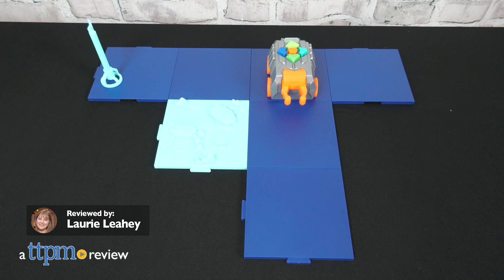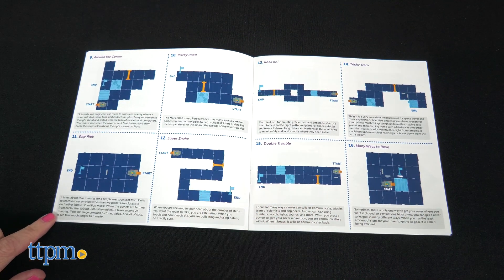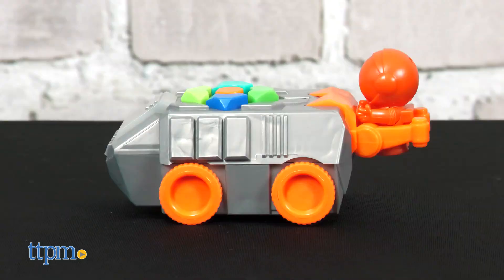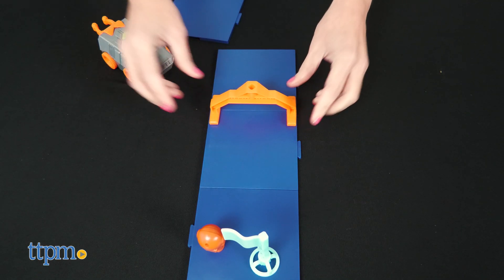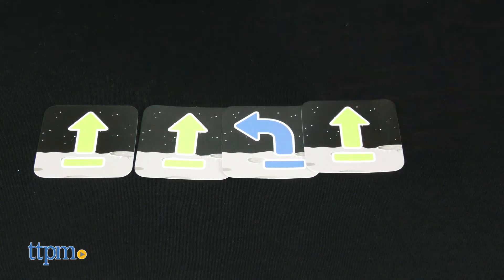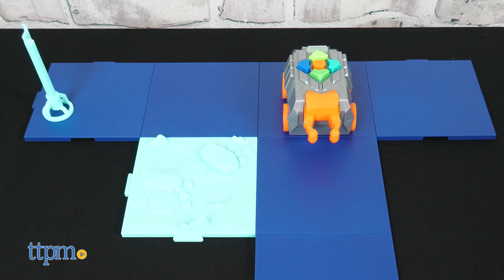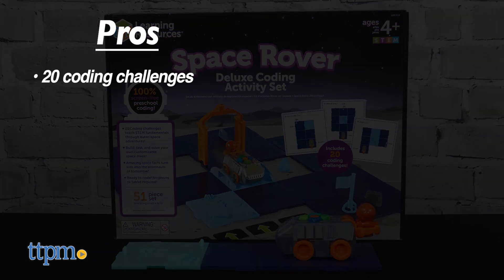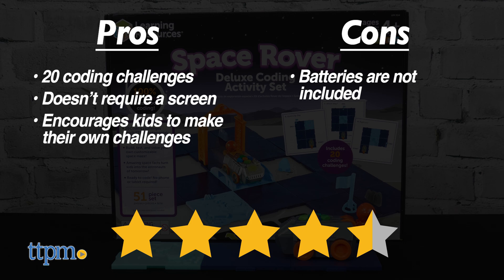Space Rover Deluxe Coding Activity Set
Forward. Left. Forward. Right. These are the commands you'll be coding into the Space Rover Deluxe Coding Activity Set. Everything you need comes in this 51-piece STEM toy - no screens required! Young space explorers will have fun working through 20 coding challenges and then creating their own! For full review and shopping info

NEW Space Rover Deluxe Coding Activity Set from Learning Resources! Explore coding concepts with this space-themed science toy. Learn how it works in this video review!